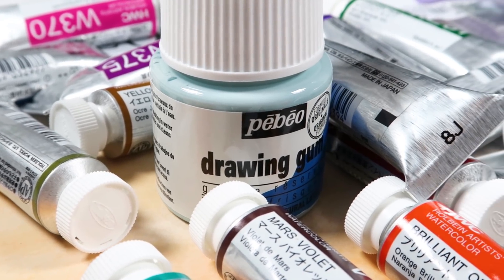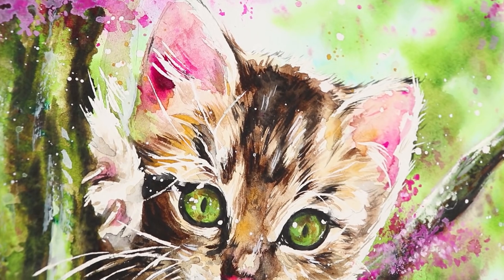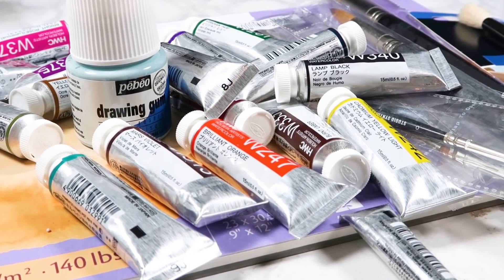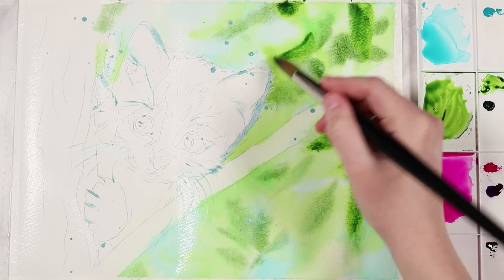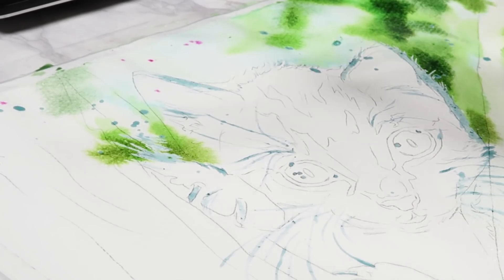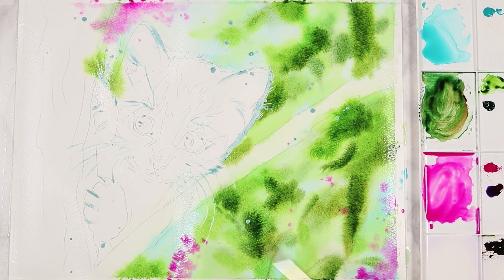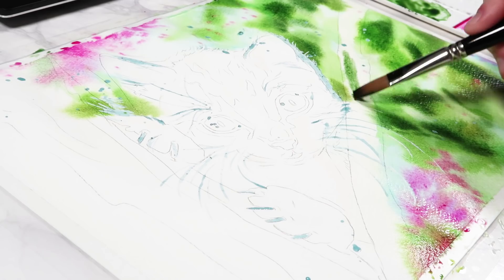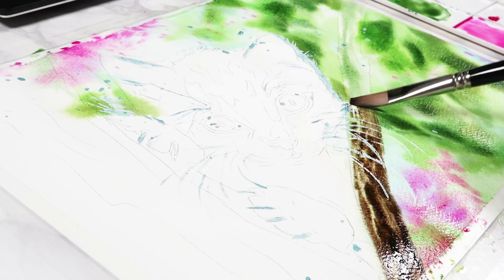Trying WATERCOLOR TUBES for the FIRST TIME! Better than Pans?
1) '10 Steps to Better Artwork' Ebook
2) Real-Time Coloured Pencil Beginner Tutorial
3) Real-Time Watercolour Tutorial

Materials:
Holbein Artists Watercolors
Fabriano watercolour paper
White Gouache
Jackson's studio synthetic brushes
Pebeo drawing gum
Colour shaper masking fluid tool